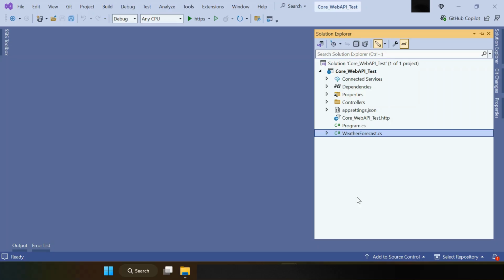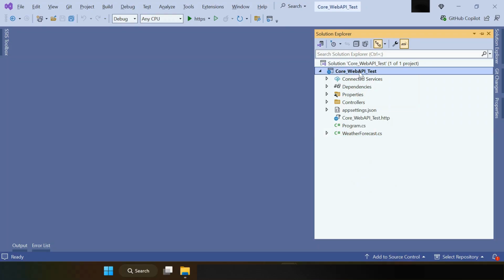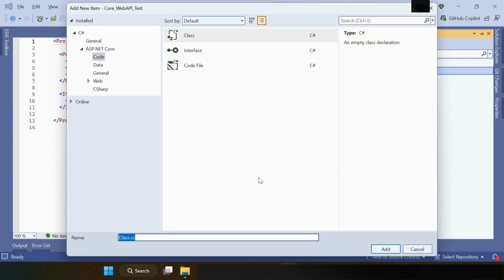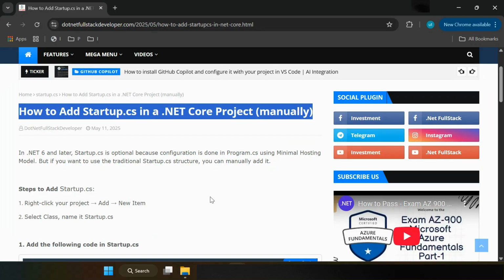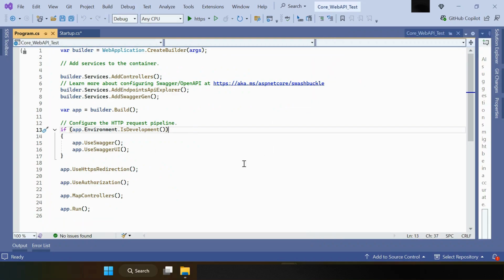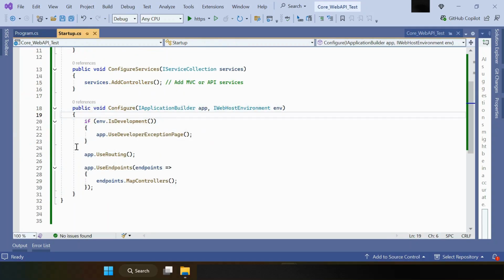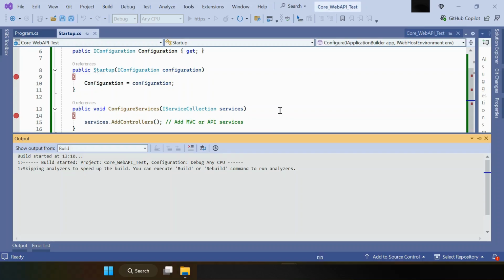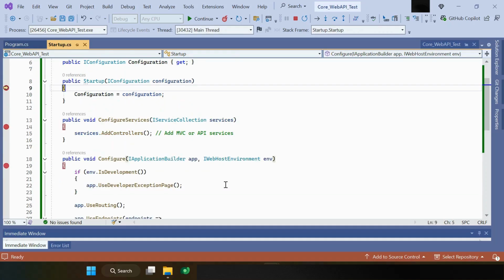.NET Core Startup.cs Explained | Program.cs | Program Flow & Setup Guide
In this video, you’ll learn how to add and configure the Startup.cs file in a .NET Core project. We’ll walk through the program execution flow — starting from Program.cs to Startup.cs — and understand how the application is bootstrapped.

🔹 Topics Covered:

Adding Startup.cs manually
Role of Program.cs
How the execution flow works
ConfigureServices & Configure methods

Perfect for .NET beginners or anyone looking to understand how a .NET Core application starts and runs!